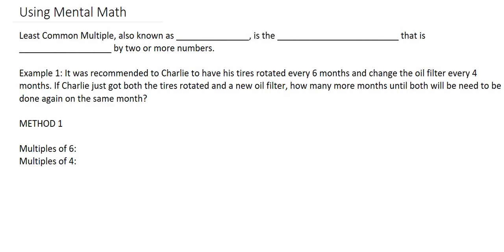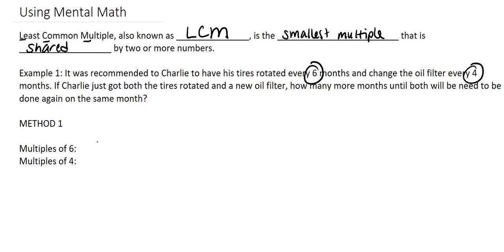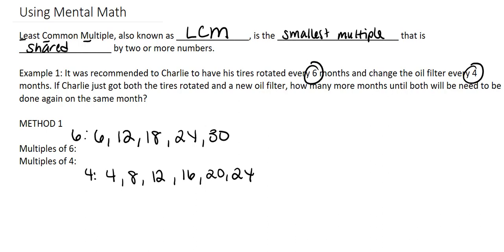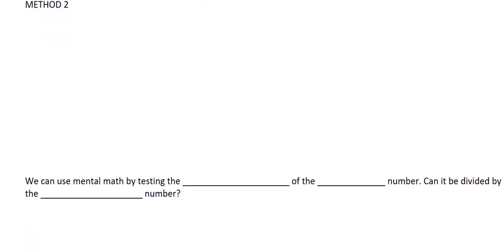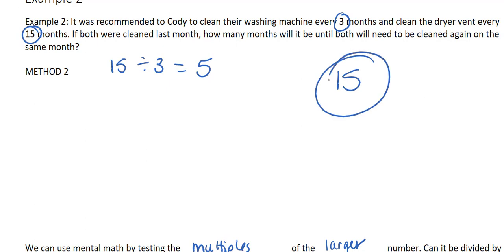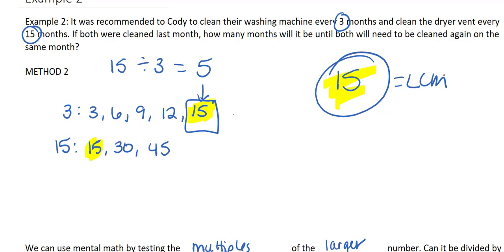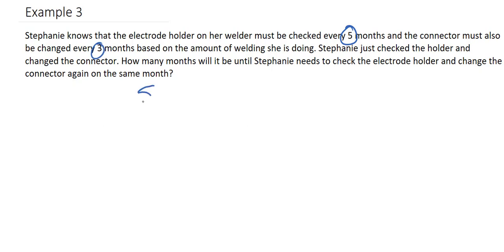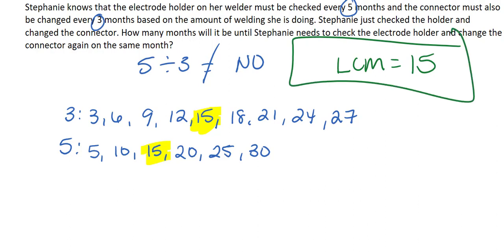Using Mental Math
Using mental math to find the least common multiple between two numbers.